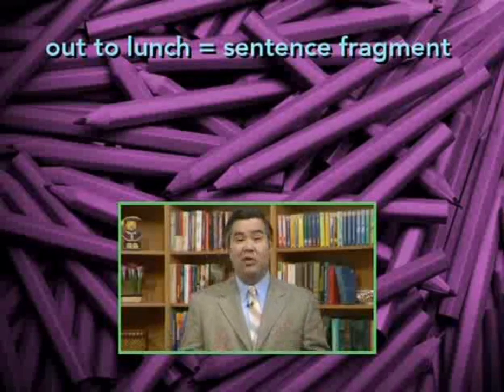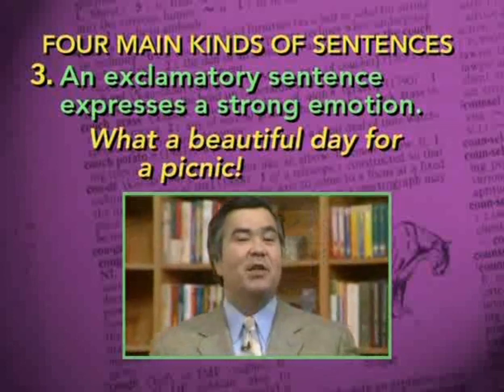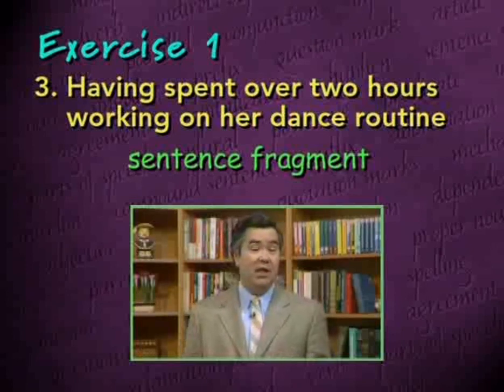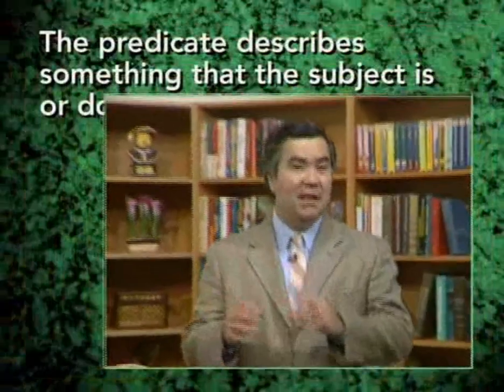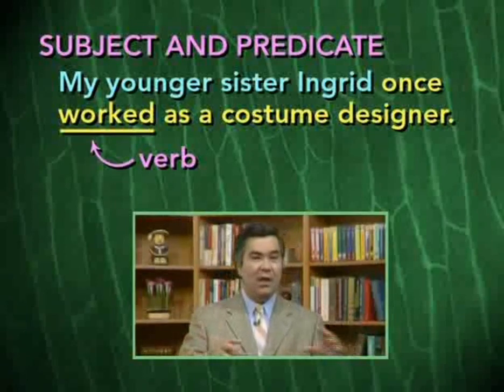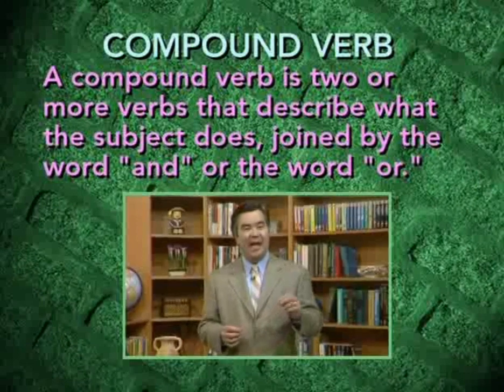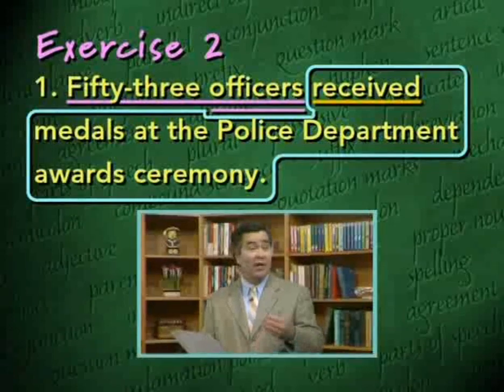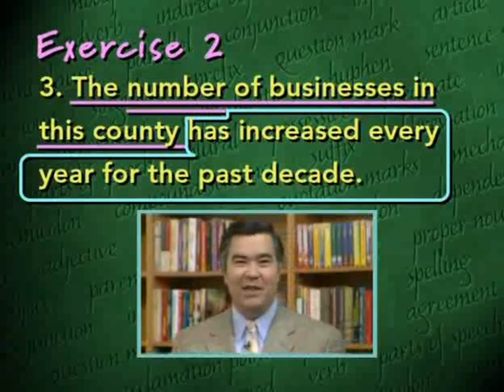English Grammar: Sentence Structure